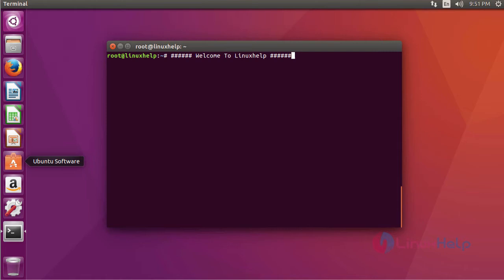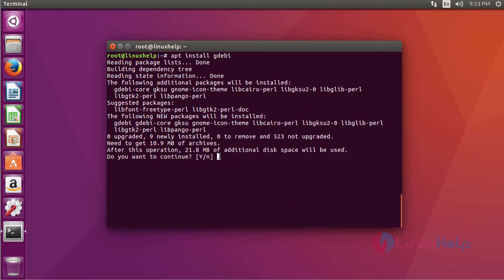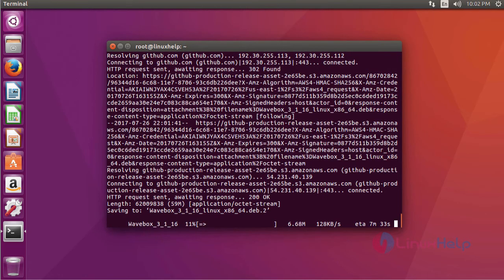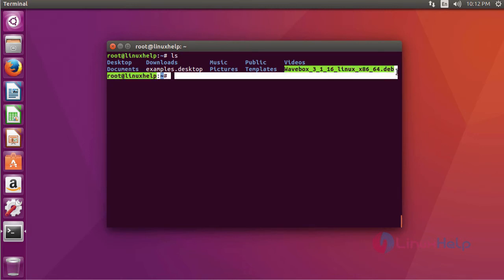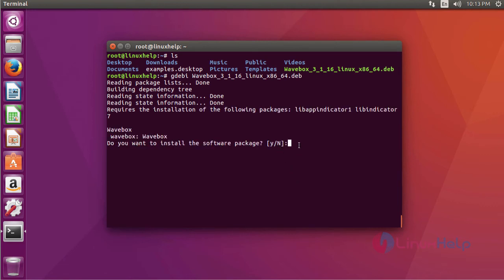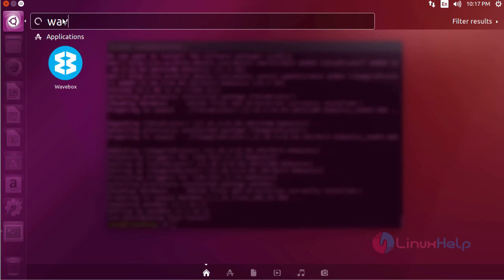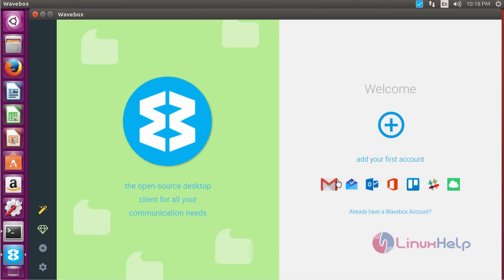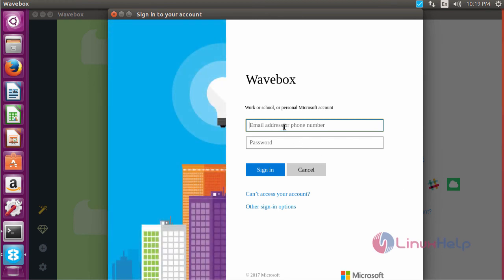How to install Wavebox on Ubuntu 16.04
This video covers the ground on how to install Wavebox on Ubuntu 16.04. Wavebox Email Client is an open-source mail client that allows you to access the different online services such as email, colloboration tools, etc all in one dashboard.